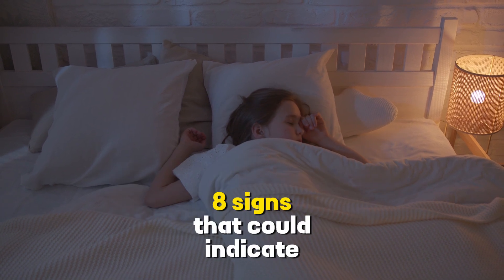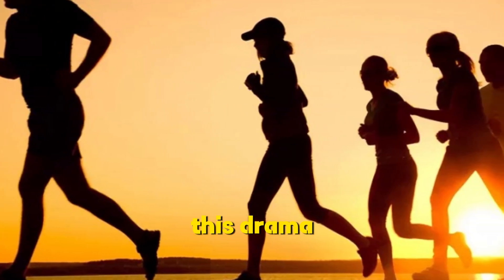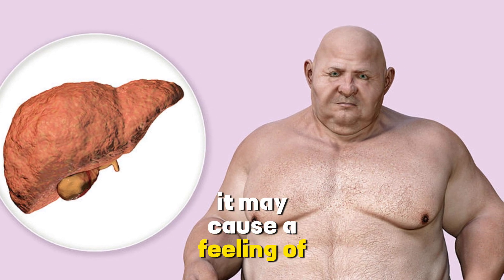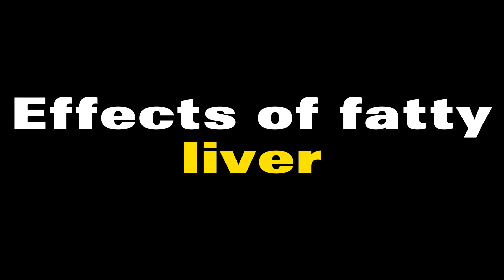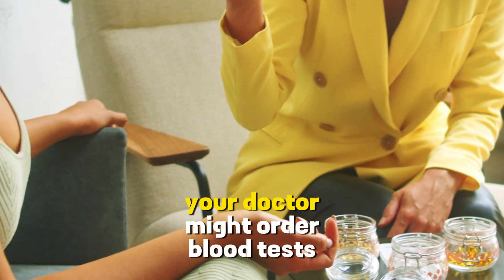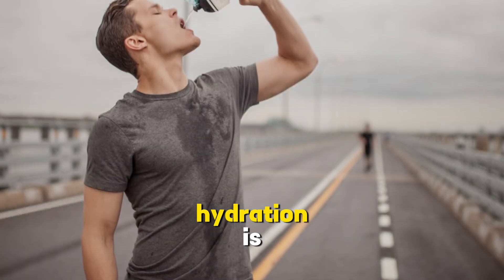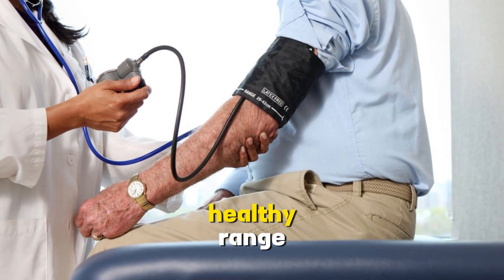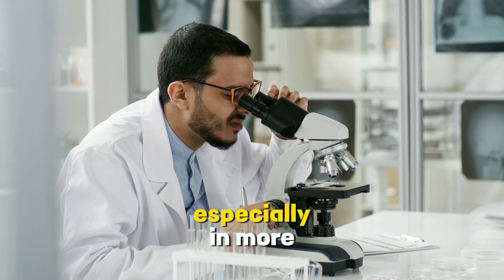8 Signs of Fatty Liver Disease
8 Signs of Fatty Liver Disease | How to Shrink Your Fatty Liver and Improve Your Health